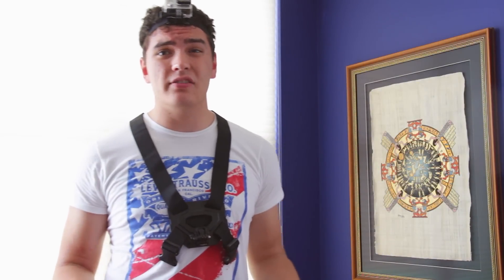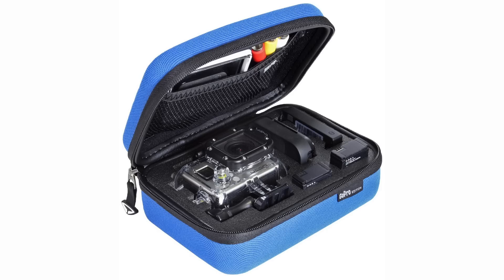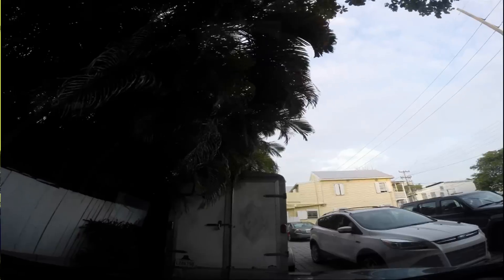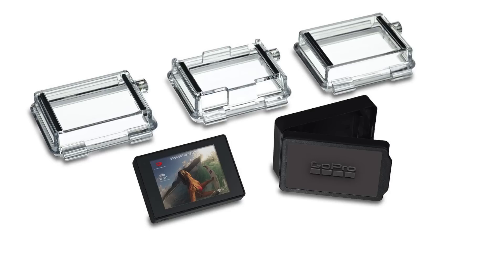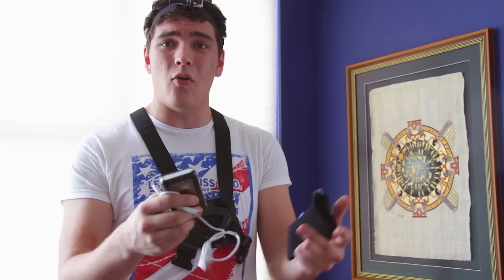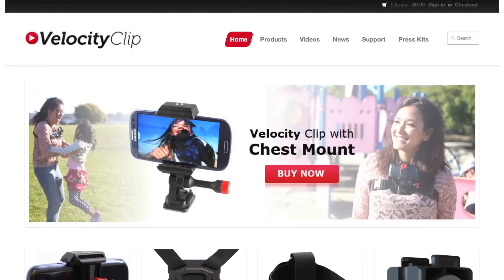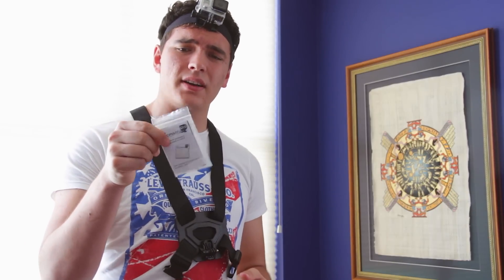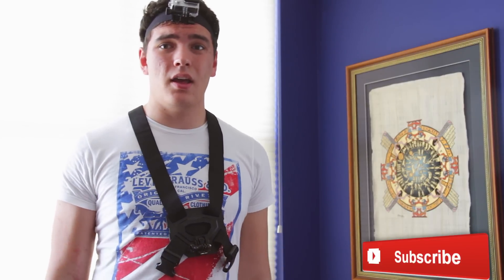Must Have Essential GoPro HERO 3+ Accessories (Travel Case, Batteries, LCD BacPac, Tripod) Part 2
GoPro 3+ Black Edition

After using the GoPro HERO 3+ Black Edition for several months now, I let you know what I would consider the essential "must have" accessories for this camera. From the number of times I say "honestly" in the video, you know that I am telling the truth.

P.S. For those who are wondering, the weird reddish dots on my right arm are from getting stung by a jellyfish like two days prior to filming this video.

P.P.S. I apologize for the talking in the background which is audible throughout the video. My parents were talking in next room and kept getting too loud.

Joby GorillaPod SLR-Zoom Flexible Tripod
POV Case (Small) GoPro Edition
Wasabi Extra Batteries for Gopro HERO3+
RAM Twist Lock Universal Suction Cup Mount
GoPro Tripod Mount
GoPro LCD Touch BacPac
GoPole "Bobber" Floating Hand Grip
ANKER Astro2 8400mAh Portable Backup Battery
GoPro Frame Mount
Gopro Head Strap Mount
VelocityClip Chest Strap Mount
Gopro Protective Lens & Covers
NoFog Anti-Fog Inserts

Must Have Essential GoPro HERO 3+ Accessories (Travel Case, Batteries, LCD BacPac, Tripod) Part 2 "The Bobber" "Chest Mount" "Head Mount" "Suction Cup Mount"
"GoPro LCD Touch BacPac" "flexible tripod" "gopro backup battery" "Anker backup battery" "gopro anti-fog inserts" favorite accessories best "top 10" hero3 hero2 hero plus
Must Have Essential Accessories for a GoPro HERO 3+ (Travel Case, Batteries, Tripod, & GoPro Mounts) Review Hands On "POV Cases" "Wasabi GoPro Battery"
Must Have Essential Accessories for a GoPro HERO 3+ (Travel Case, Batteries, Tripod, & GoPro Mounts) "wasabi battery review" "GoPro Replacement Battery"
Must Have Essential Accessories for a GoPro HERO 3+ (Travel Case, Batteries, Tripod, & GoPro Mounts) "Top Accessories" "GoPro HERO3+" "Black Edition"